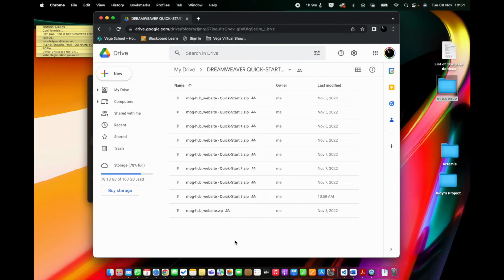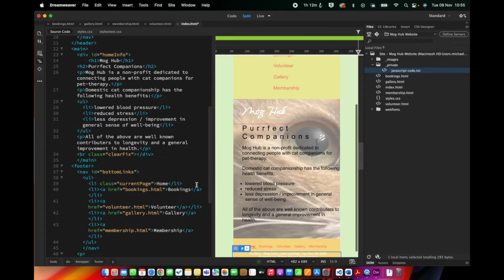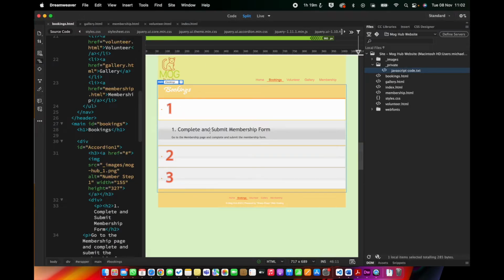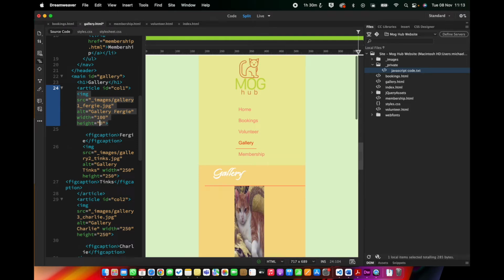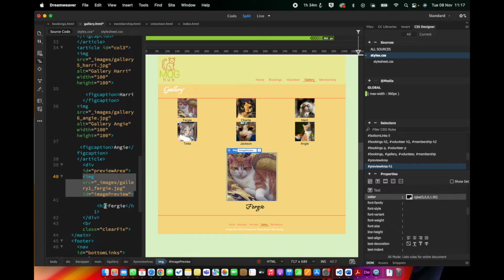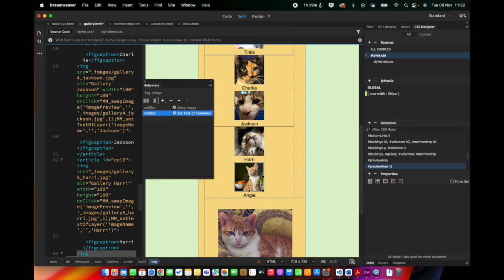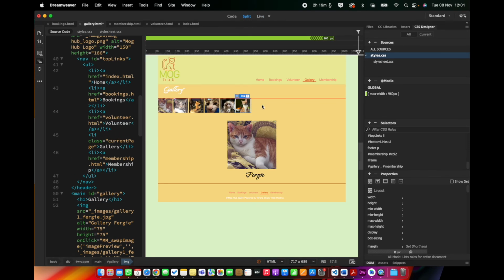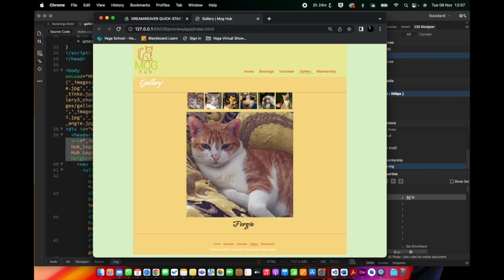Dreamweaver Quick Start 9: JavaScript and jQuery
Using Dreamweaver to build JavaScript and jQuery into web pages.